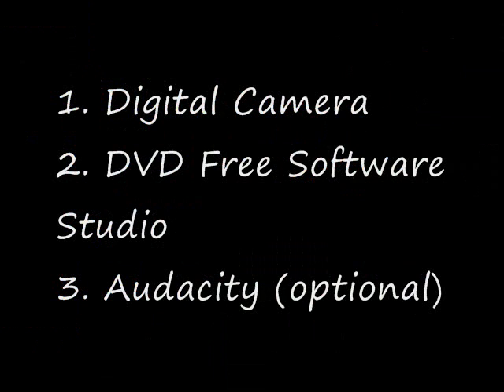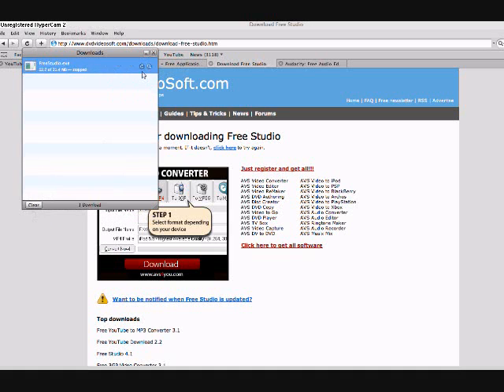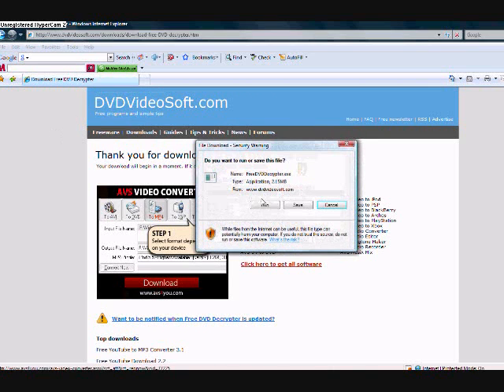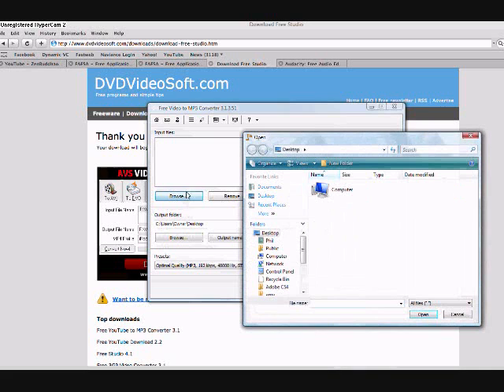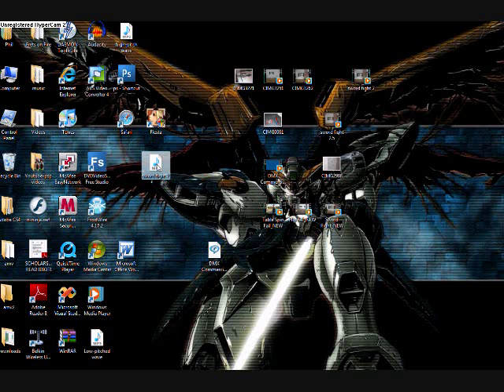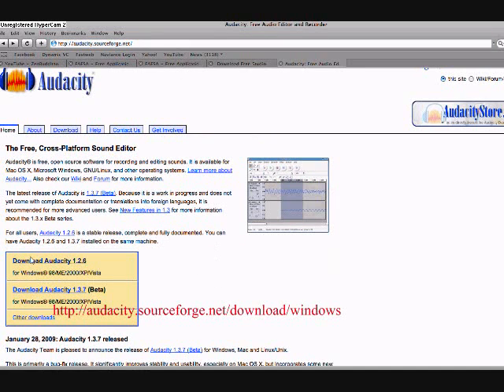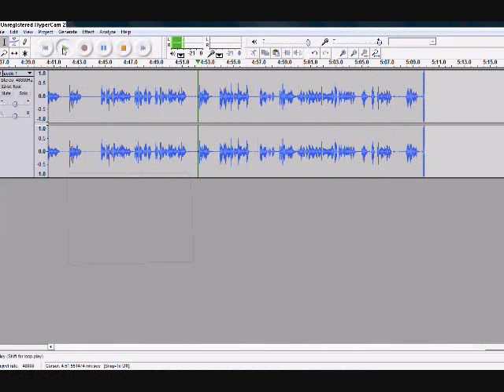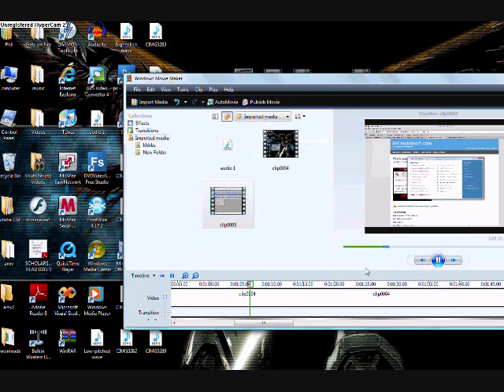How To Make an Audio Dub Without a Mic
It's all in the title  ~ : )